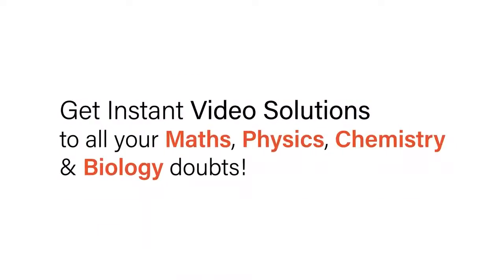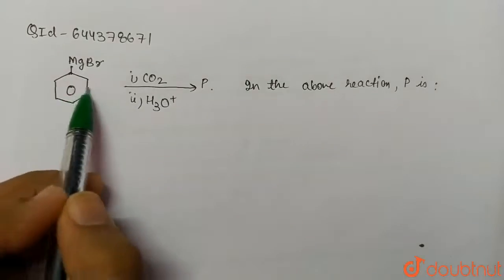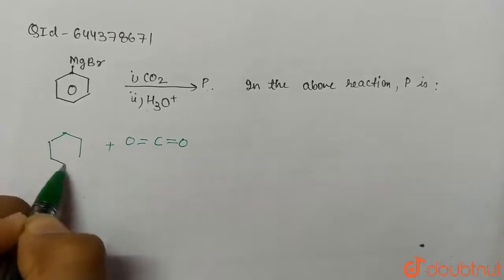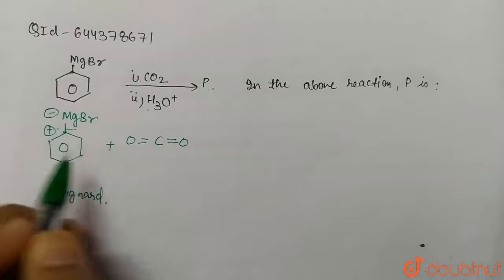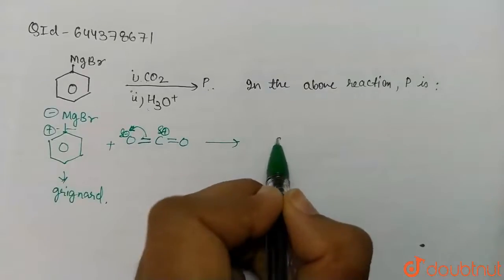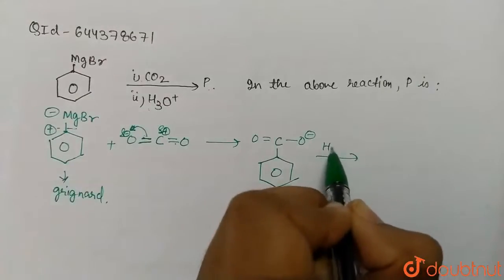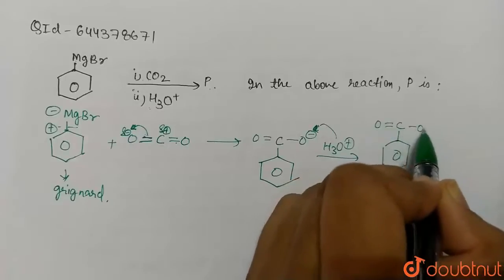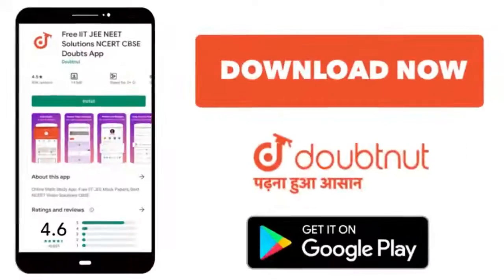In the above reaction, product P is | 12 | ALDEHYDES, KETONES AND CARBOXYLIC ACIDS | CHEMISTRY...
In the above reaction, product P is
Class: 12
Subject: CHEMISTRY
Chapter: ALDEHYDES, KETONES AND CARBOXYLIC ACIDS
Board:IIT JEE

👉 Have Any Query? Ask Us.